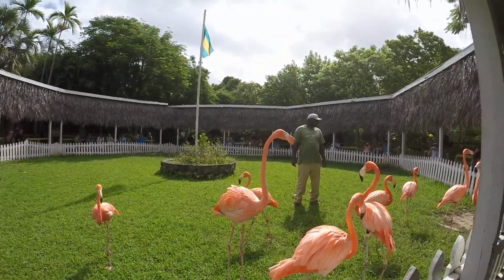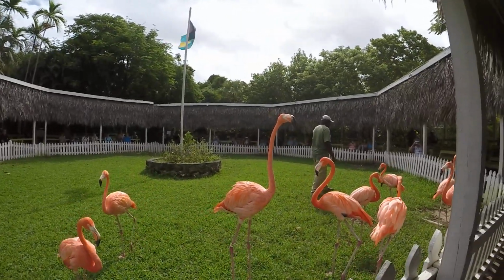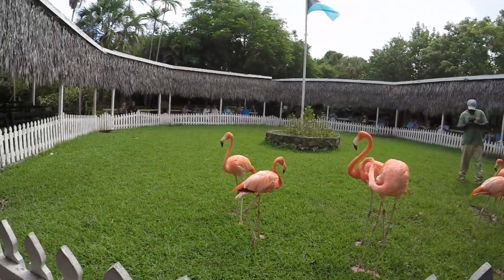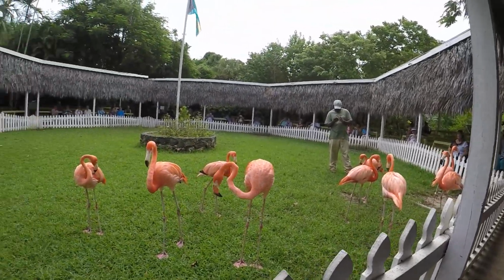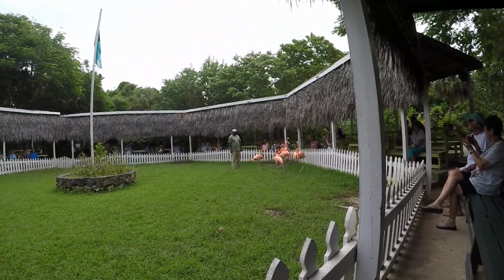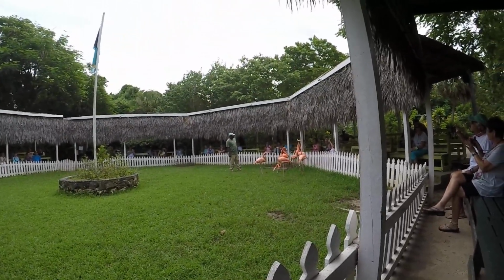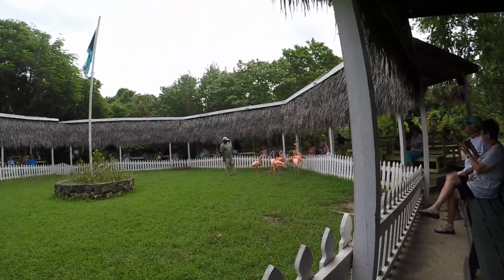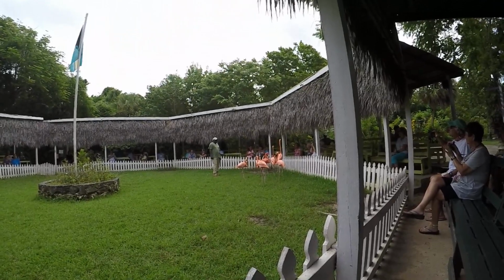The Flamingo March Ardastra Gardens 2019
Norwegian Cruise
Nassau, The Bahamas September 2019